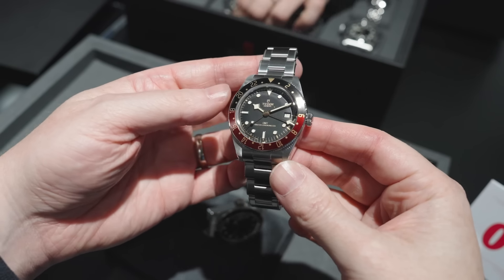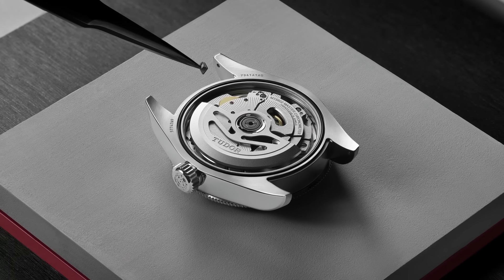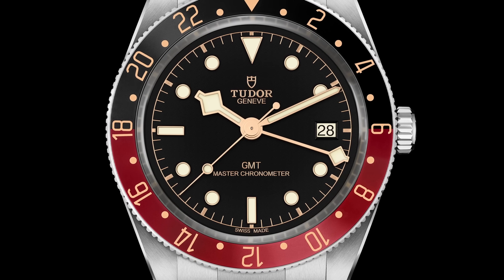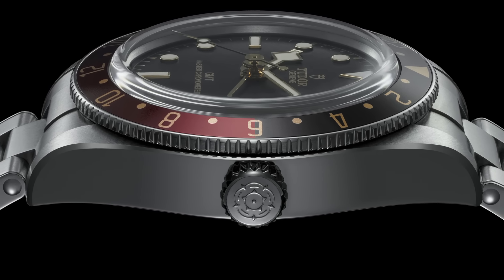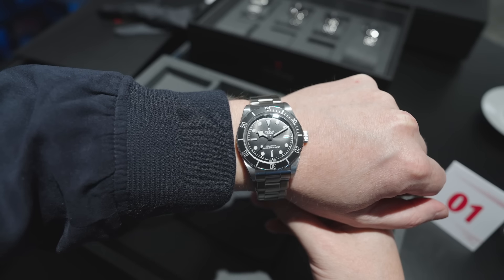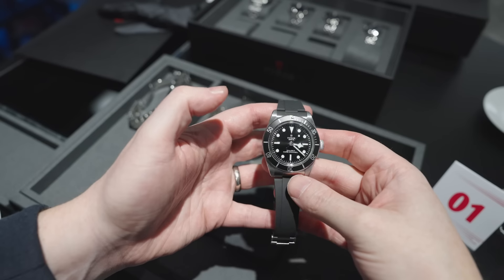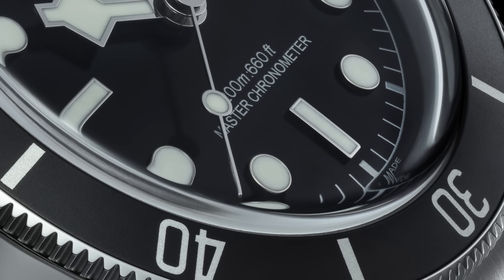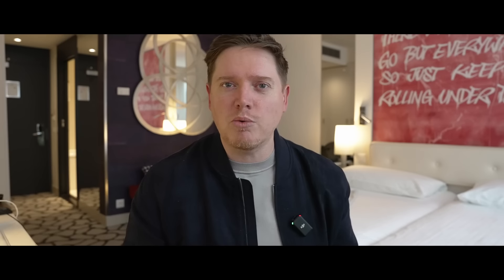Hands-On With New Tudor Releases - Watches & Wonders 2024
Thoughts on two new releases from Tudor at Watches & Wonders 2024 from Blake Buettner. Some good, a little bad, but overall a meaningful show for the brand. Drop your thoughts on the new Black Bay 58 GMT and Black Bay 41 in the comments below.